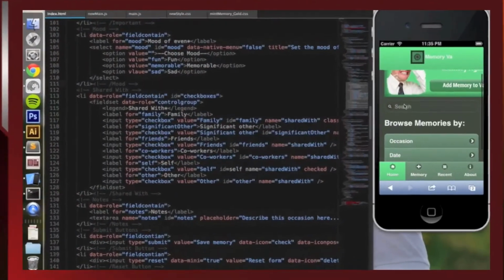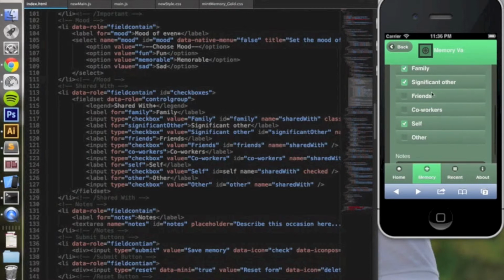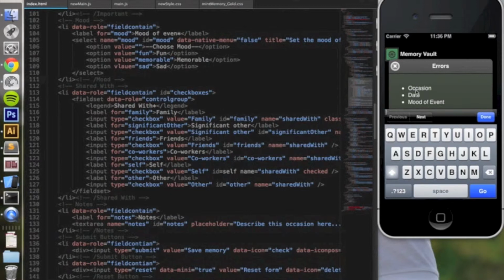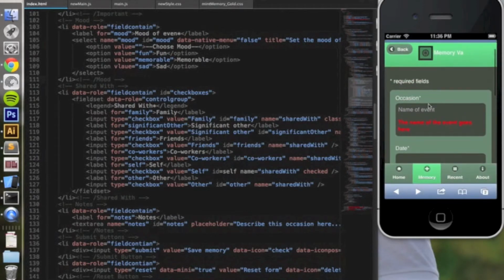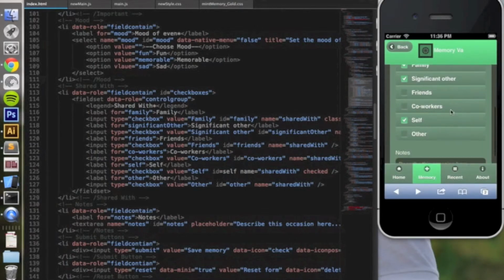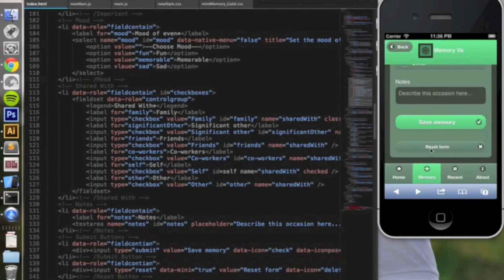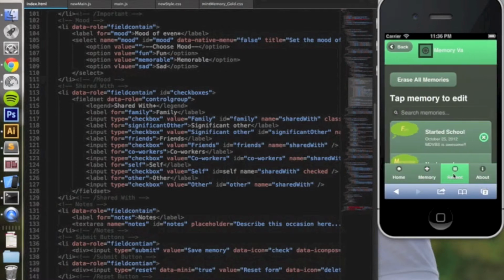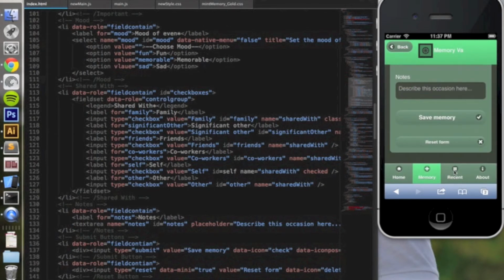Garcia Eric MIU1305 Project4 review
This is the edited version of my project 4 review in MIU 1305 at Full Sail University.